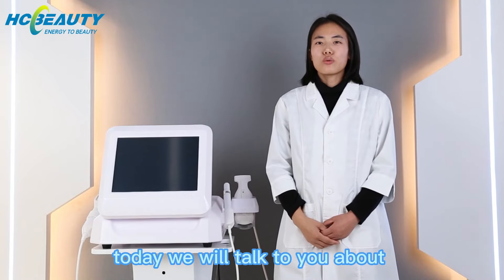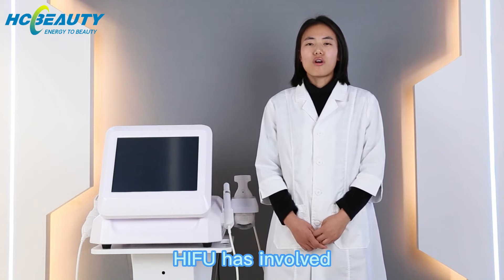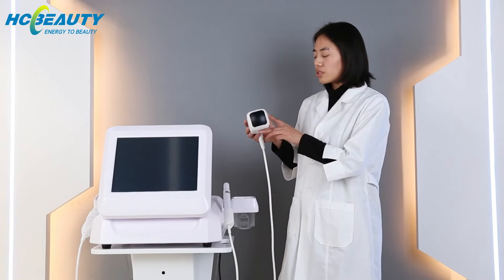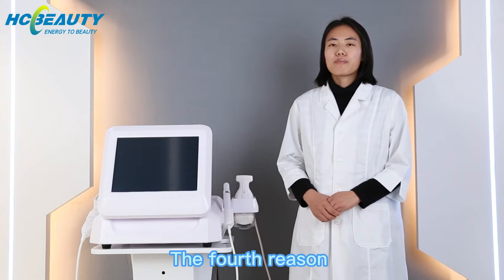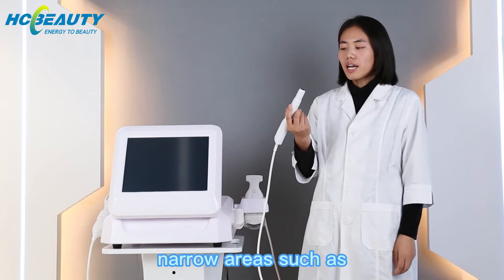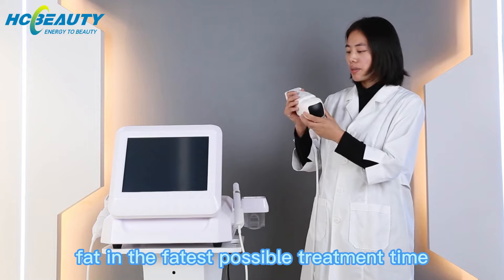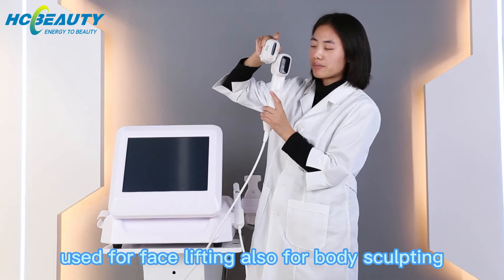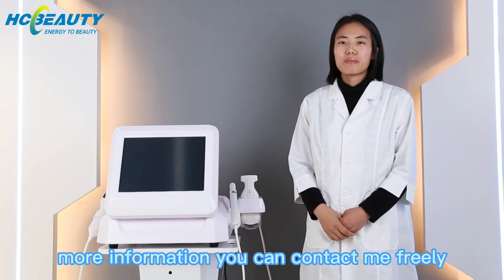HCBEAUTY 9d hifu machine australia FU4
Popular in australia 9d hifu machine

Features:
1) For face: face lifting, wrinkle removal, skin tightening, fine wrinkle removal, neck wrinkle removal, double chine removal.

2) For body: abdomen fat reduce, arms fat reduce, legs fat reduce, thighs fat reduce, butt lifting, fat reduce, slimming